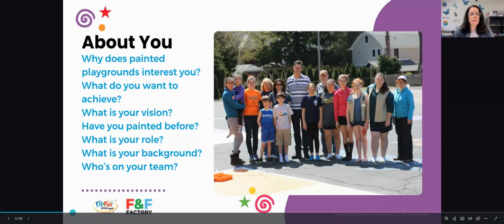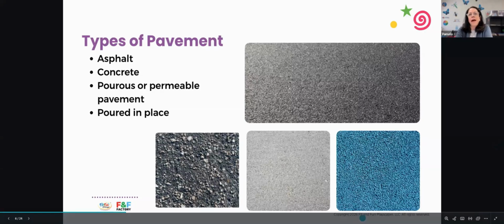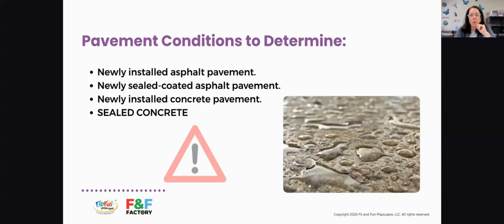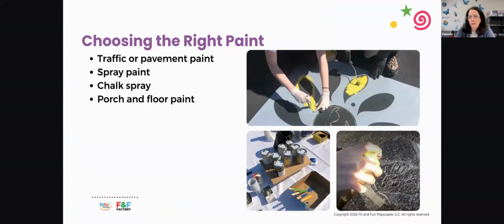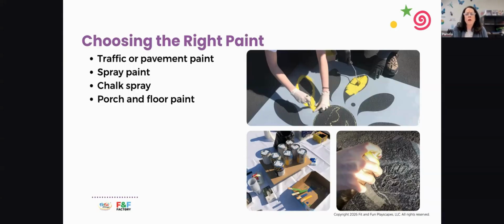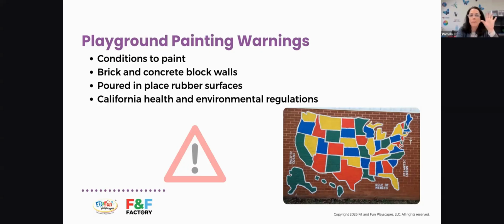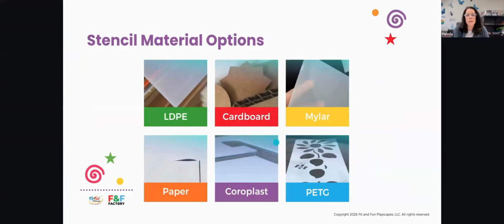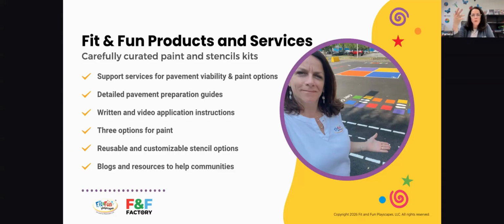The Painted Playground: Part 2: Playground Painting 101: Methods, Materials & Best Practices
Have questions about how to paint a playground, what playground marking options are available, and how playground stencils can help facilitate a quick, easy, and consistent playground experience? This webinar will focus on different ways and methods to creating a painted play space and best application practices.